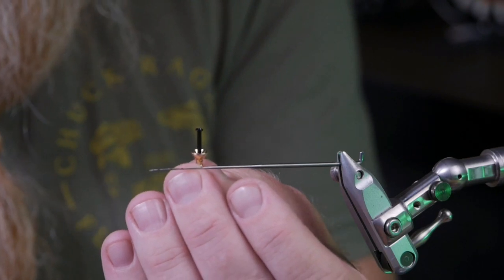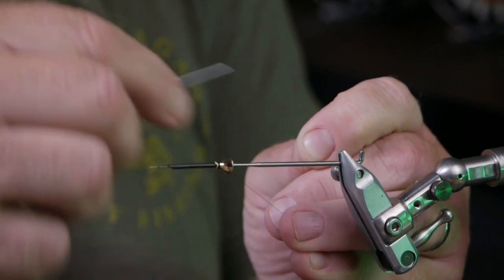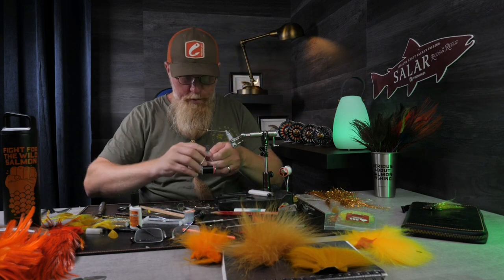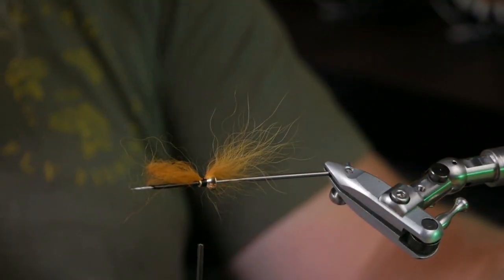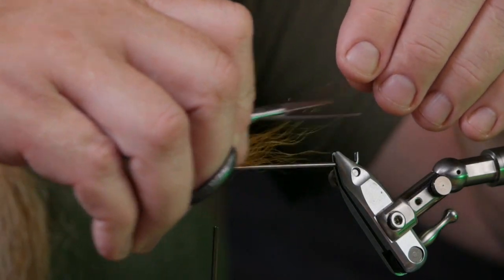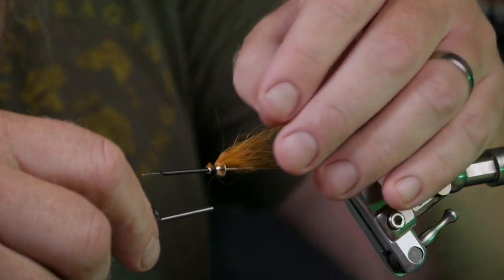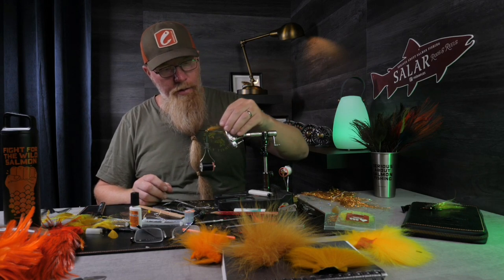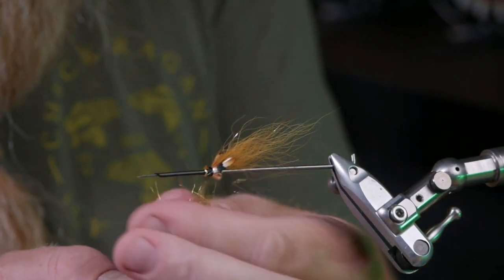Small "TTT Samurai" salmon fly! easy fly tying!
Small TTT Samurai for sunny days in the middle of the salmon season, time to start tying the smaller salmon tube flies 👍

This one is very easy to tie and very durable...

Best wishes!

Jeppe

SEO words - "fly tying tutorials" "fly patterns" "fly materials" "fly tools" "fly techniques" "salmon fishin" "steelhead fly" "steelhead fishing" "trout fishing" "sbs" "fly tying" "how to tie a fly"